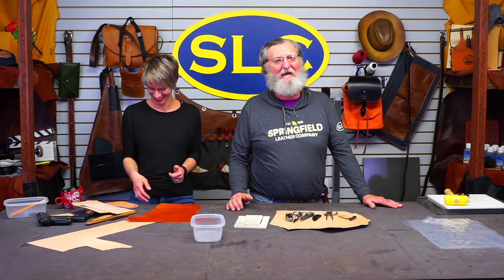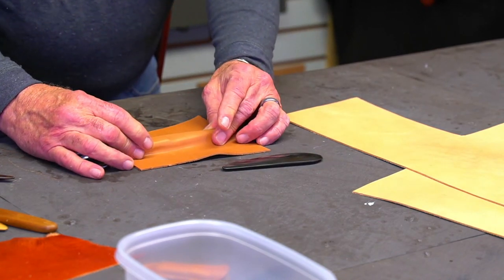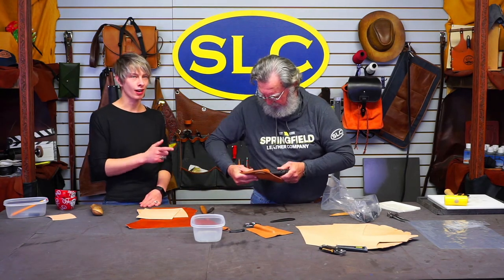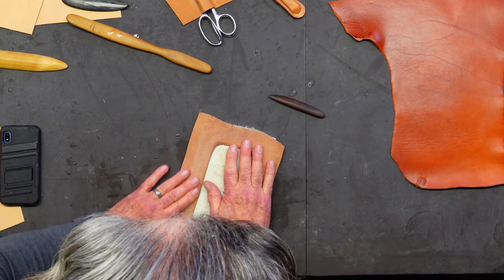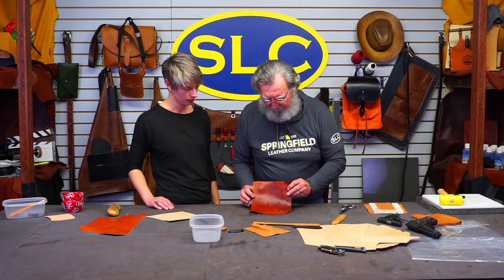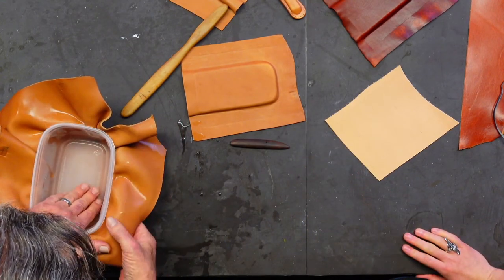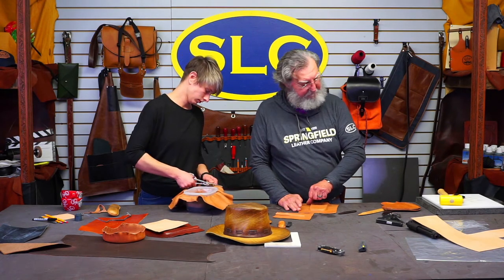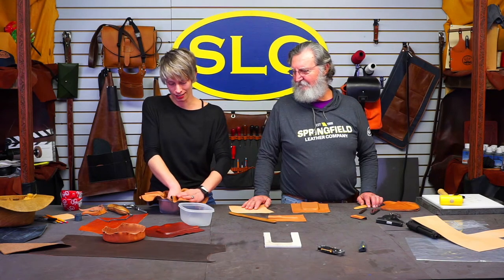Wet-Forming Leather with Denny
Wet-forming leather is a very neat way to get creative and efficient with your leatherworking projects and products. Join as Denny displays the wet-forming of a knife slide, a leatherman holster, pouches and a valet tray! Tune in for tips & tricks! See you Wednesday @11am Central
***Items in Video: